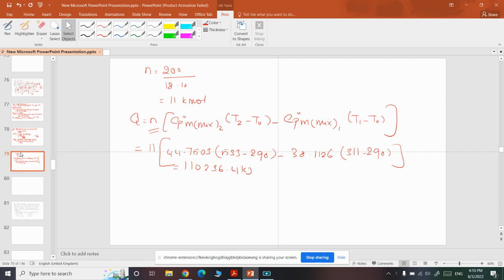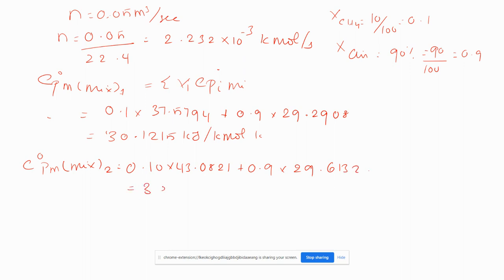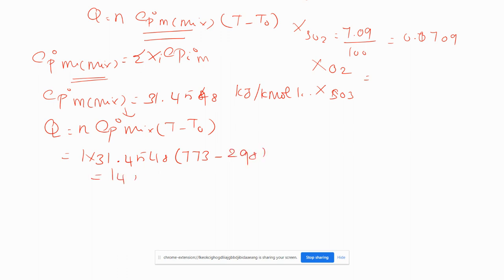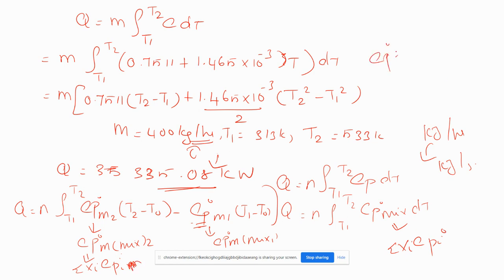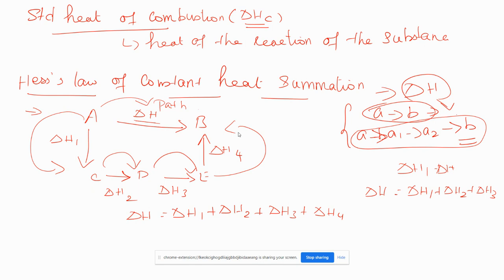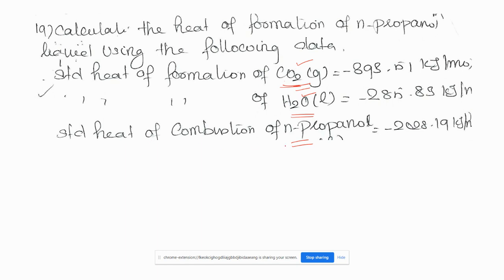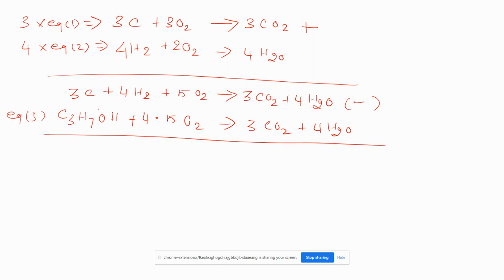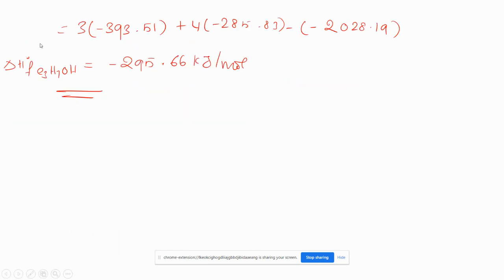Energy balance lecture 4